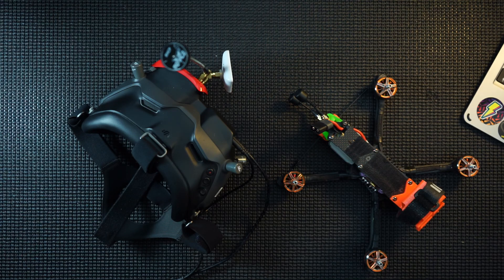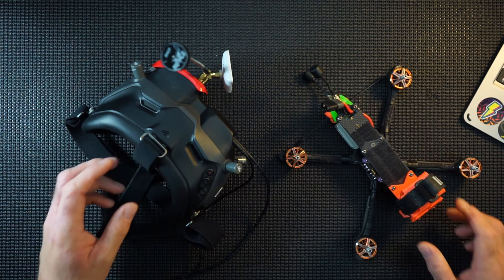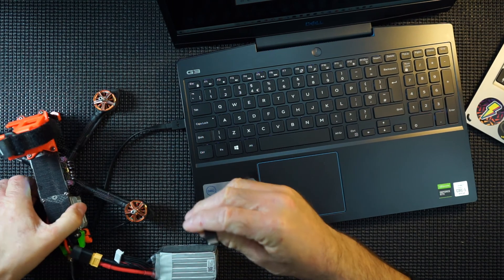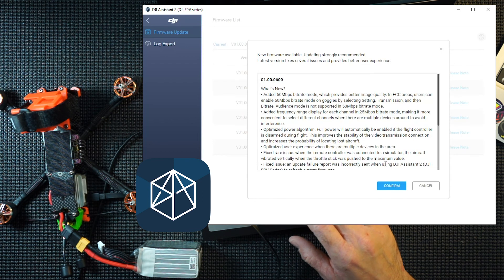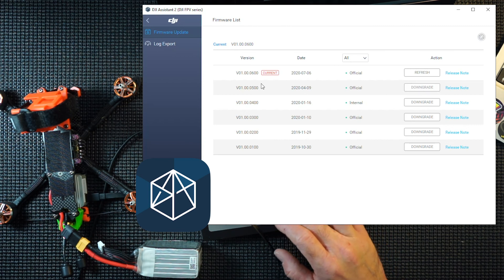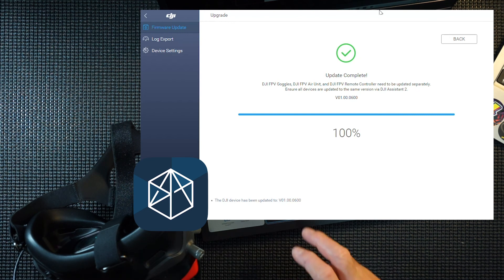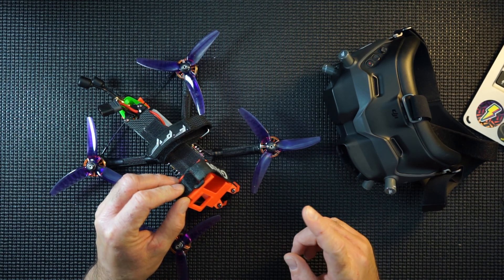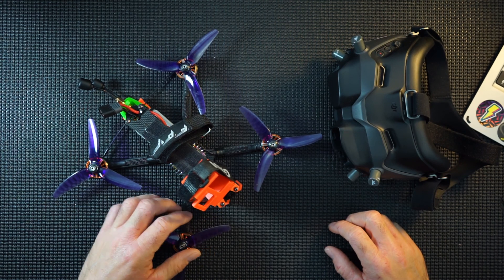DJI FPV 50 Mbps Upgrade with Flight Footage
DJI FPV this is the July 2020 firmware update which will add a new 50 Mbps mode. That is double what is on now at 25 Mbps, so this should make the image quality in the goggles even better! so lets find out.